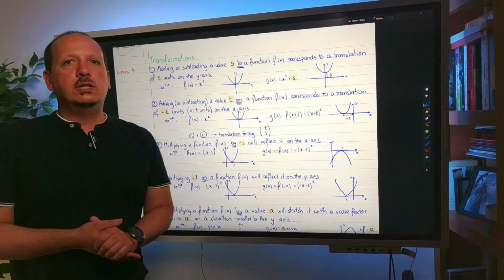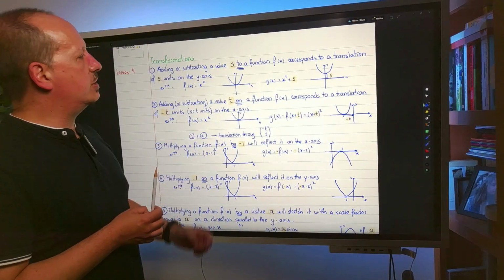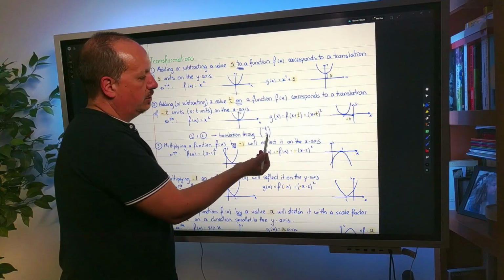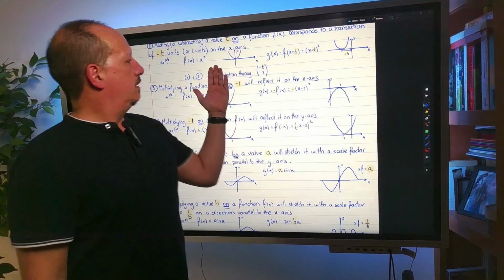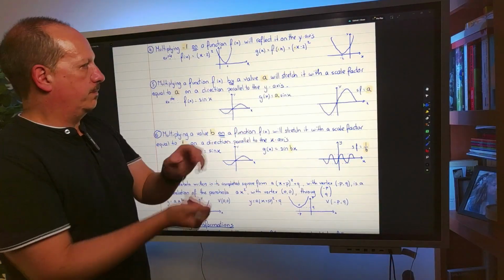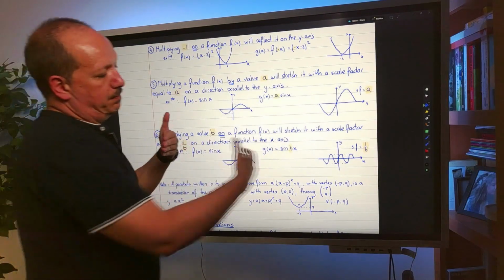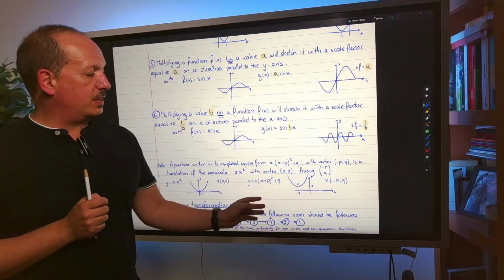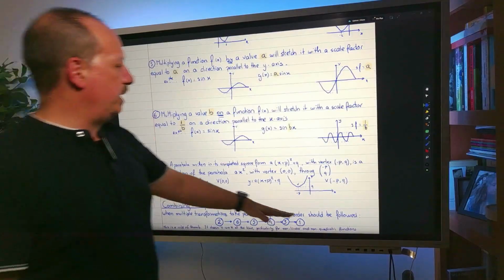CAIE A-Level Mathematics 9709 | Transformations Explained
In this lesson, you'll learn CAIE A-Level 9709 Mathematics - Pure Math 1 - Transformations step-by-step.

Here's what you'll learn:
• How to Transform a Function Into Another Function